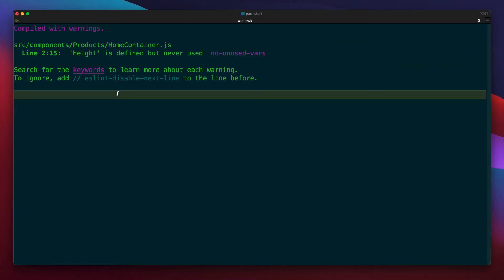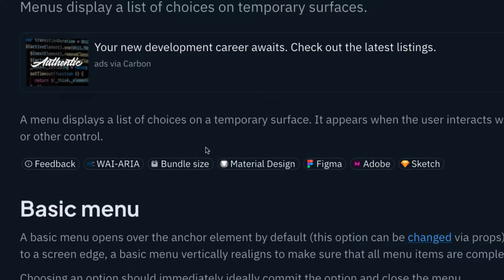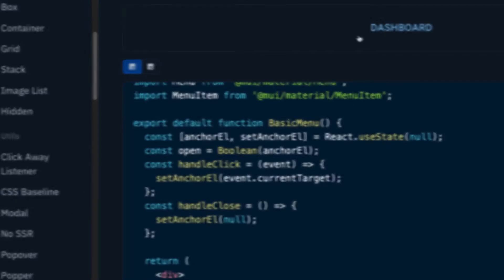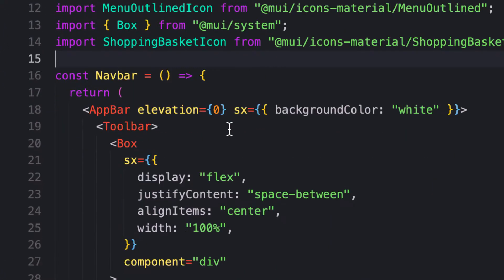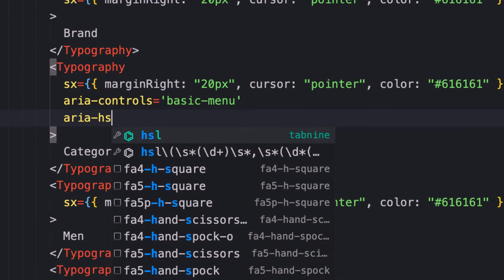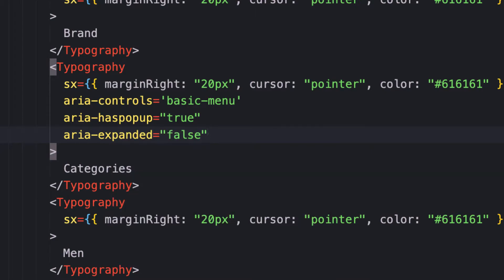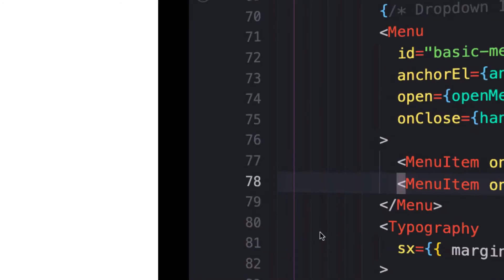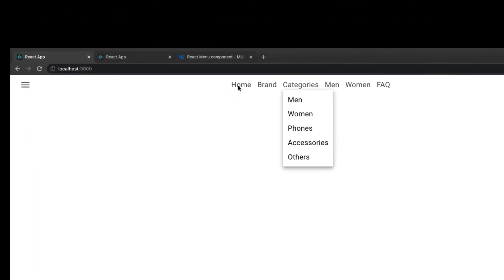🟢 Material UI Dropdown Menu #5 Material UI 5 React tutorials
In this video, we will  create dropdown menu using material ui 5